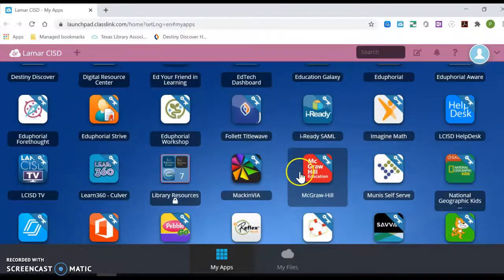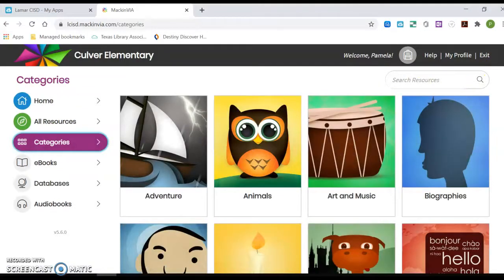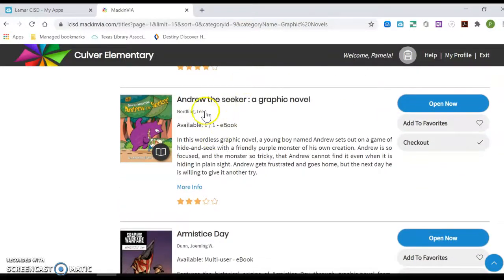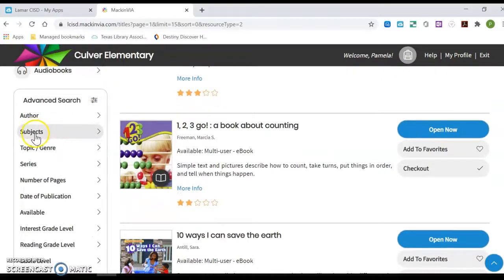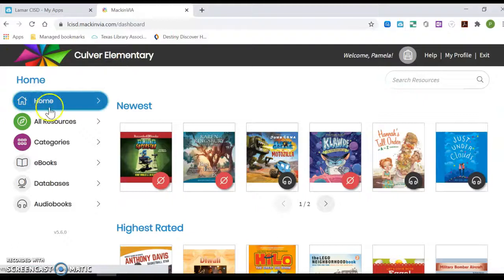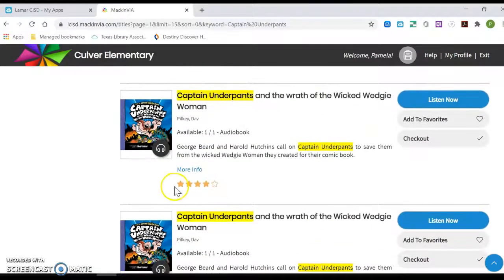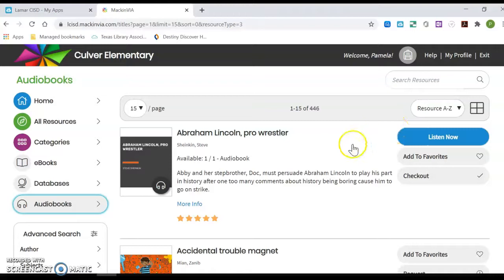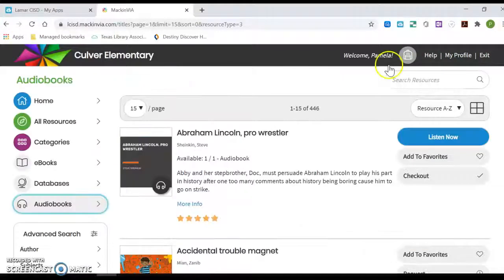Using MackinVia - Student version